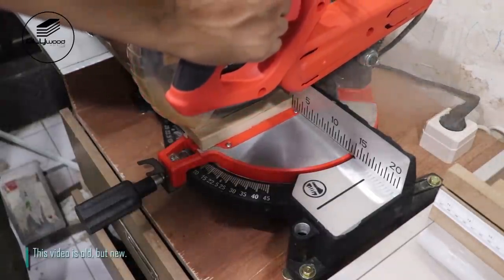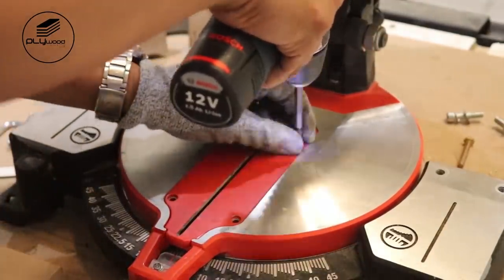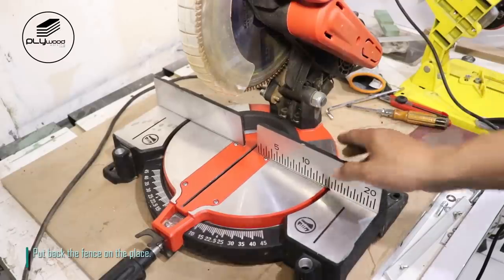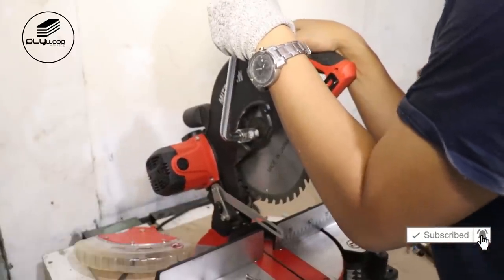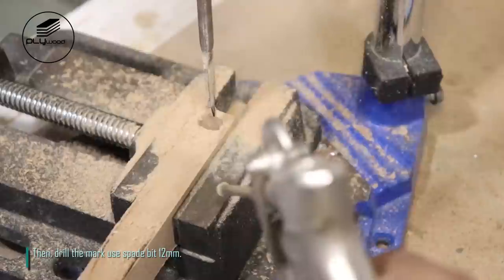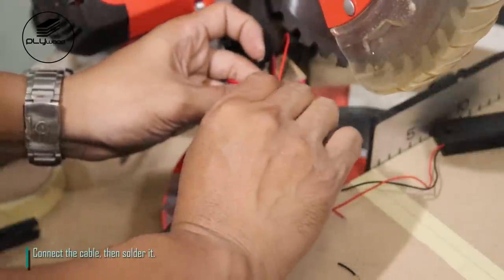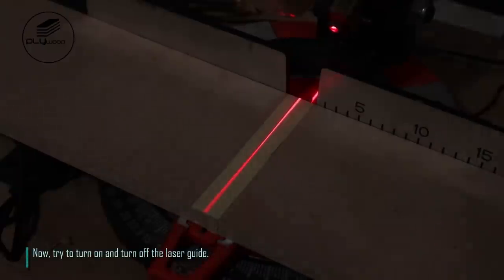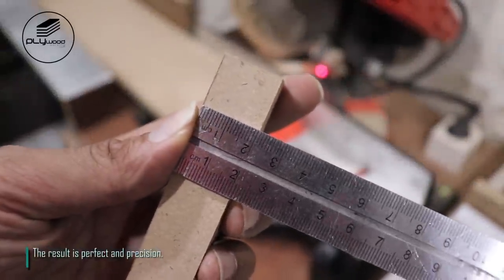How To Fix Cheap Miter Saw and Add Laser Guide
Follow Plywoodworking

Here are some tips to get perfect miter saw using cheap miter saw. Give additional laser guide for faster and precision cut.
Build your FIRST WOODWORKING PROJECT this weekend! No experience necessary .

hope this video can give inspired.
Thanks